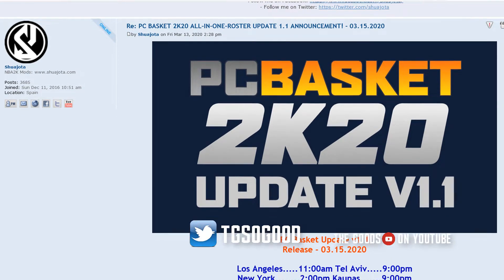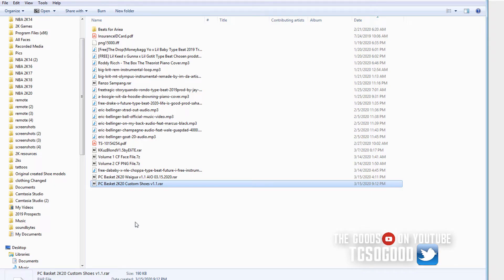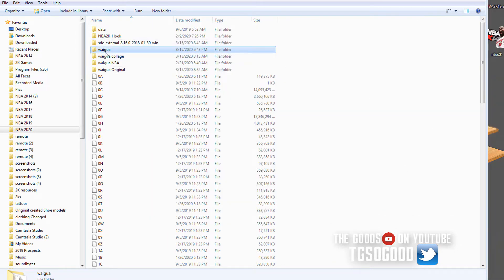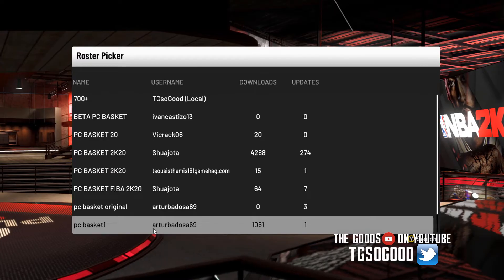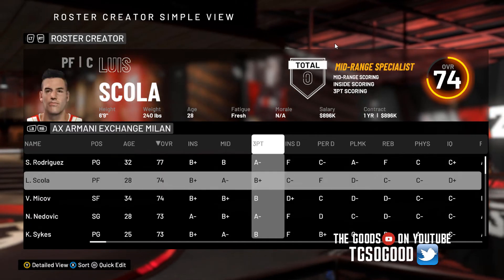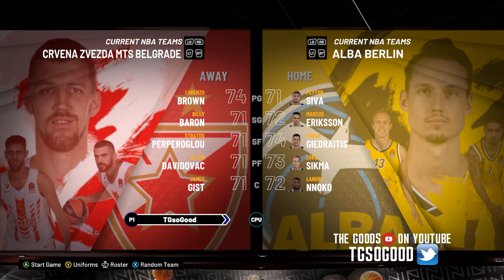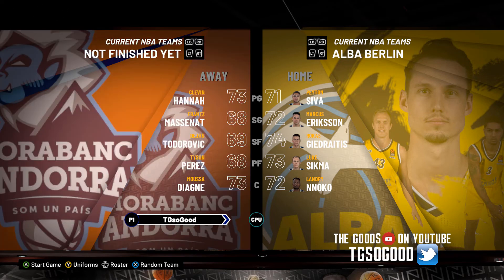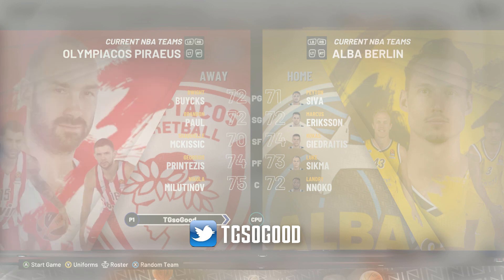PC Basket NBA 2K20 - Installing the mod and Euroleague help needed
Credits to Shuajota , Arnau13, SaruBasket, iviliki, Xemita99, ErMapele, Uspar

NLSC: TGsoGood
OperationSports: TGsoGood